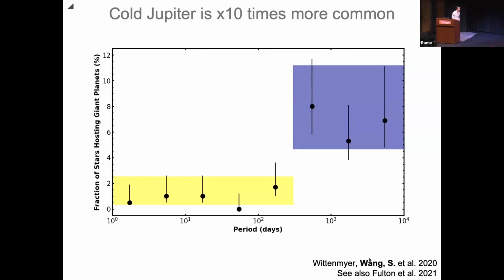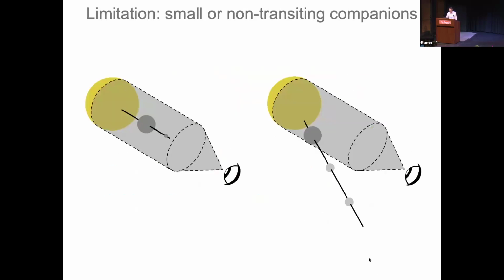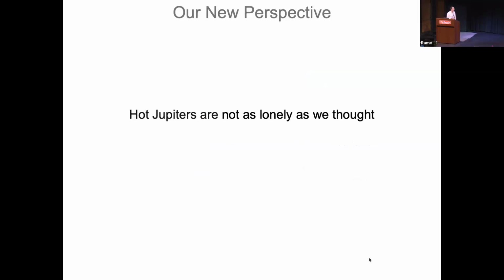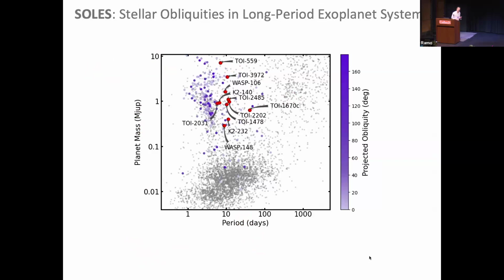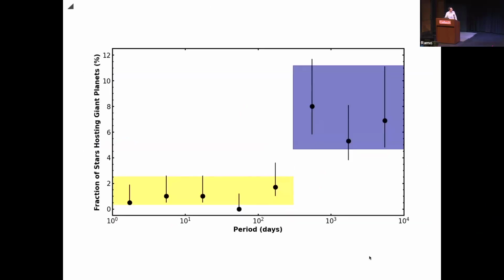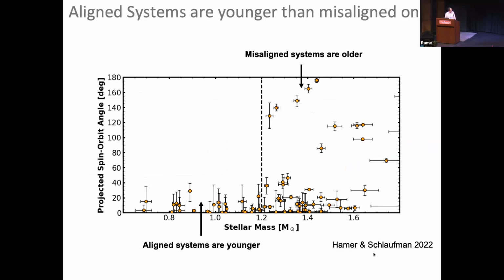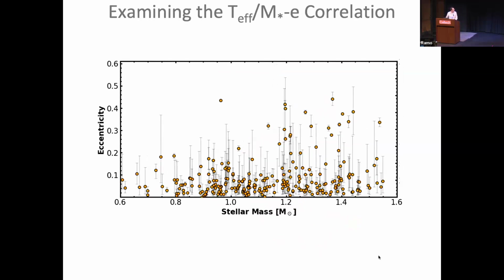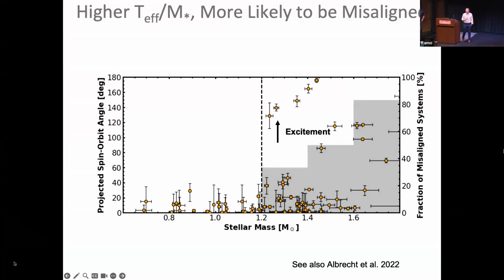Tuesday Morning1 Wang